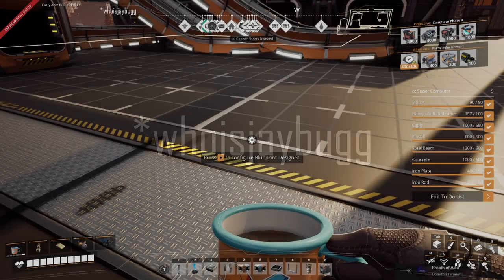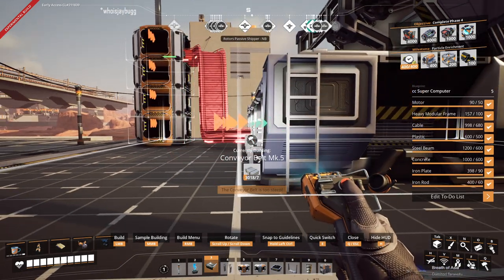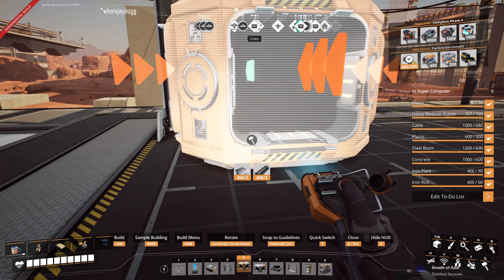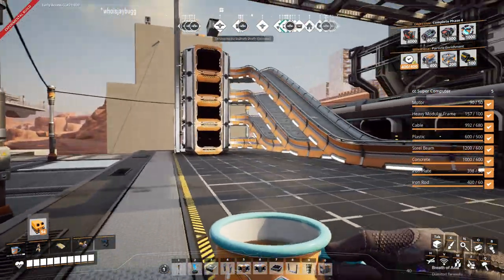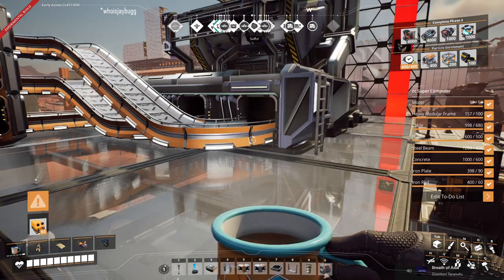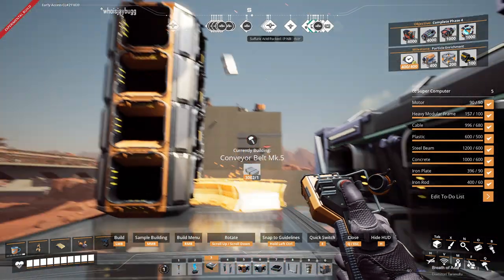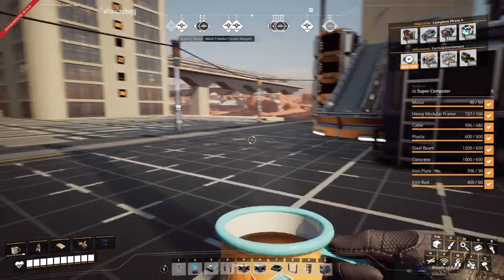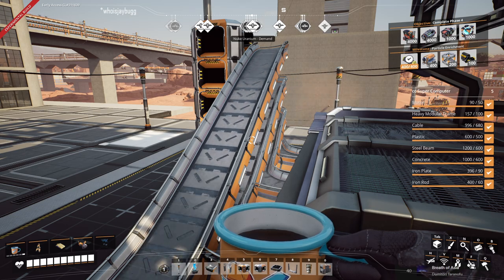Manufacturer Blueprint Tweak - Satisfactory Blueprint Build 02.86b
Our previous Manufactuerer blueprint was perfect for 3 inputs 1 output but didn't work with 4 item recipes. We made a small change so we can use this for our supercomputer build!

I am so glad you are here!

I Play Video Games on the Internet!

Let's Share Screenshots on Pinterest!